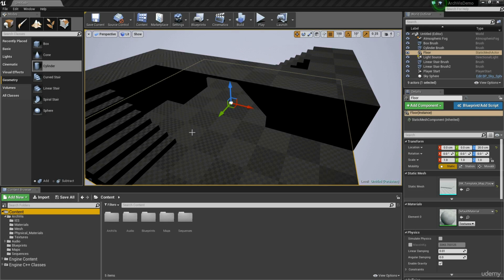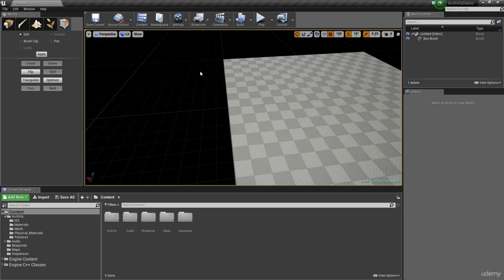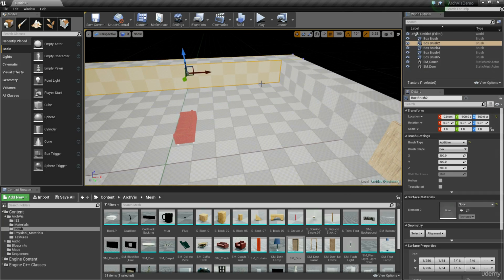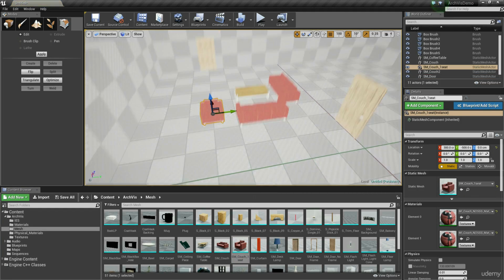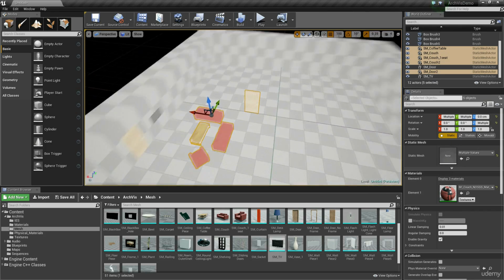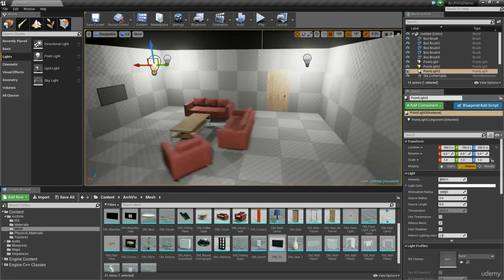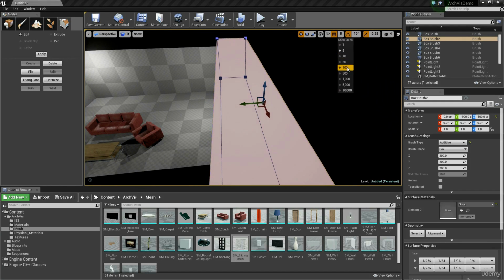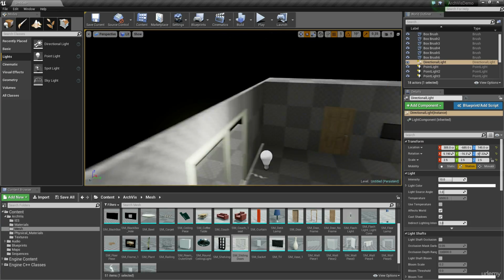03 Creating A Basic Room